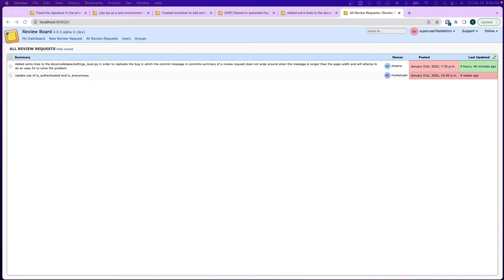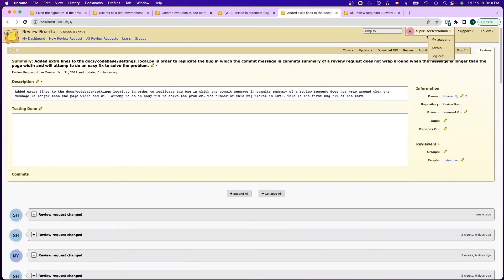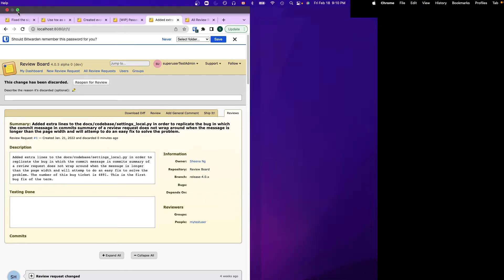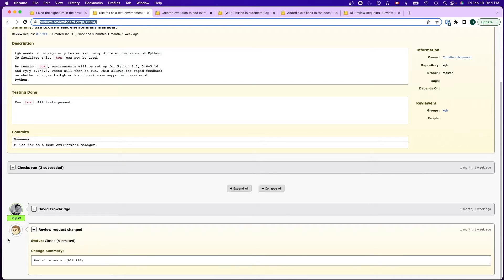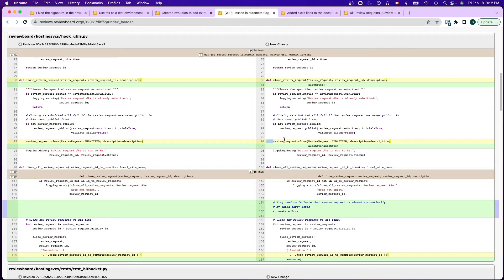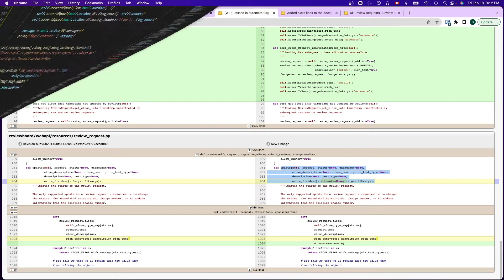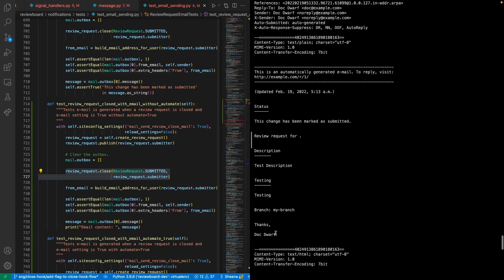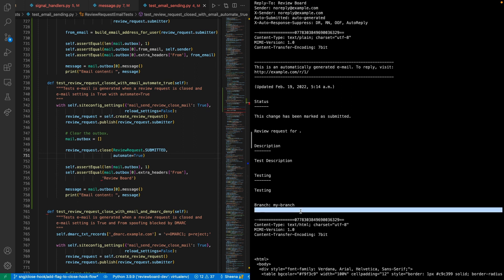Sheena Ng - Demo 1: Fixing Review Request Close Emails and Adding Automation Flags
In her first demo video of the semester, Sheena shows two projects that she’s been working on. The first project is to fix the signature on the email that is sent out when a review request is closed by a Review Board administrator. She first shows a screenshot of the current signature when the review request is closed by an administrator, and then shows the updated signature from her fix.

The second project is to add a new flag within Review Board to indicate that a change to a review request was made by some automation (perhaps via a webhook). She shares details on how this flag is plumbed through the internals of Review Board to update the underlying change description model. She then shows some tests she has written for the new behaviour.

Sheena is a student from the University of British Columbia working on Review Board through the CANOSP program for Spring 2022.

▶︎ If you’re interested in working with talented students in Canada, or you are a talented student yourself, see the CANOSP program